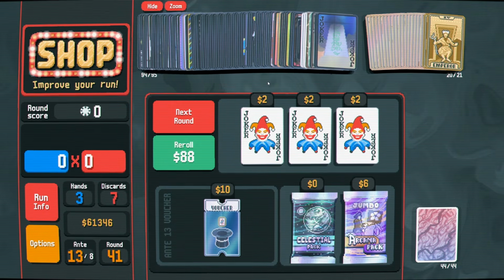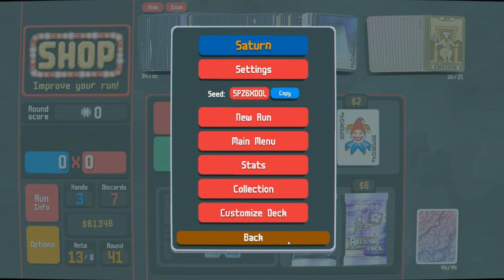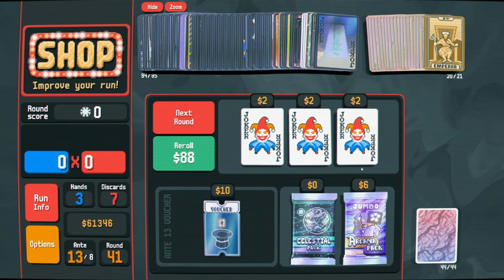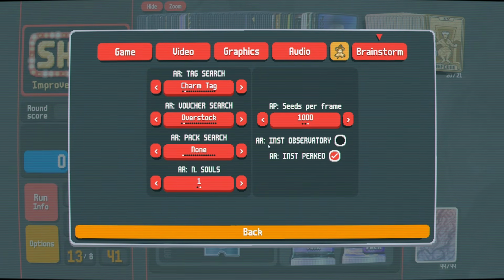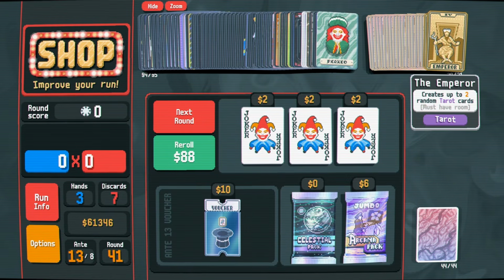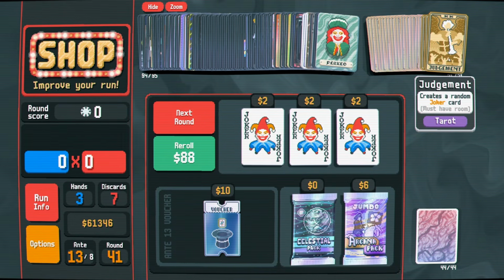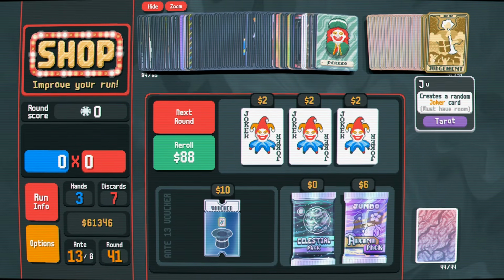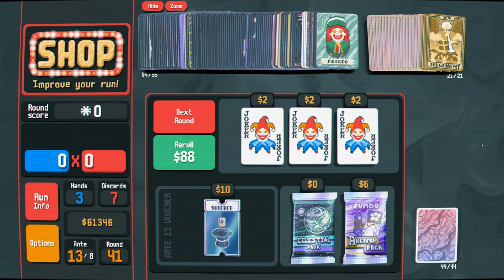How to get Hundreds of Blueprints in Balatro (Ep. 1)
Nothing exciting in this episode, but I thought I should give context for what's to come. Stick around.

0:00 intro
1:40 the run
3:44 the why
6:02 outro